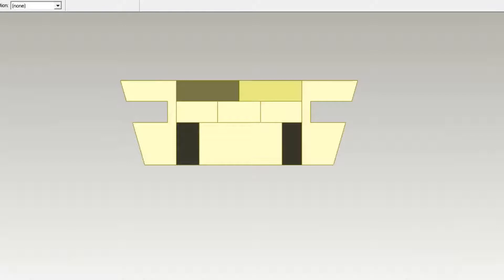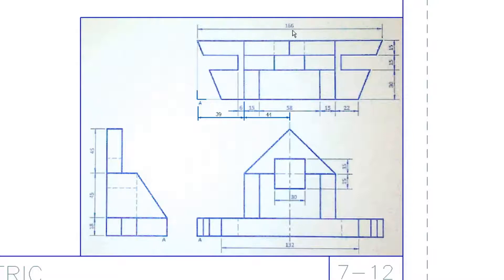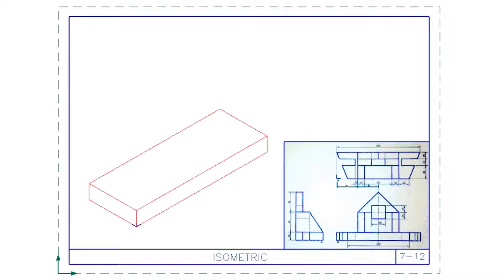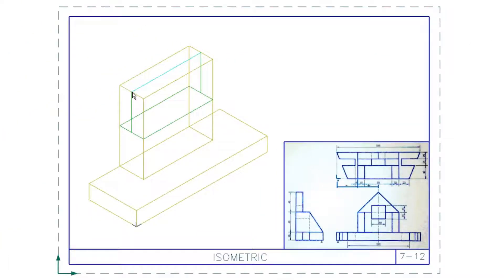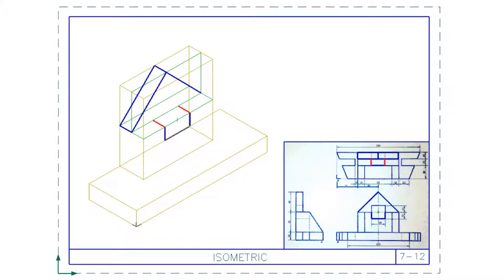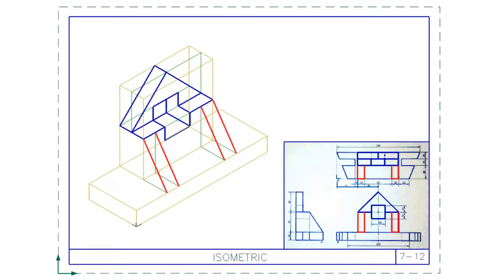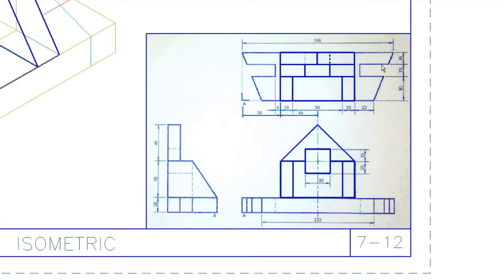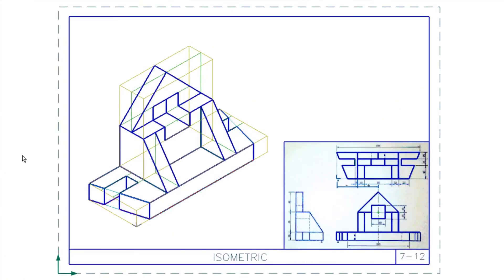Isometric (Grade 10) page 7-12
How to draw an isometric model from the orthographic using drawing instruments. Page 7-12